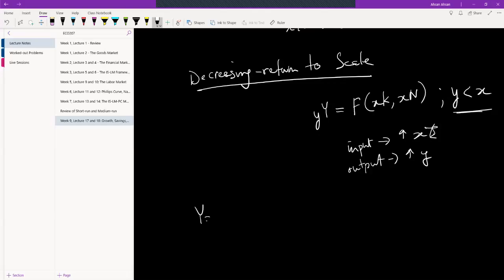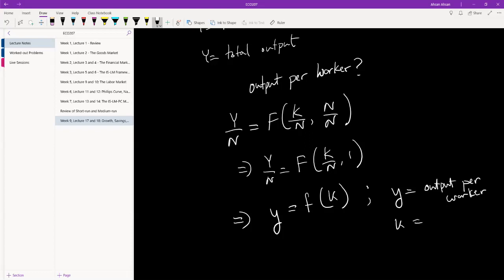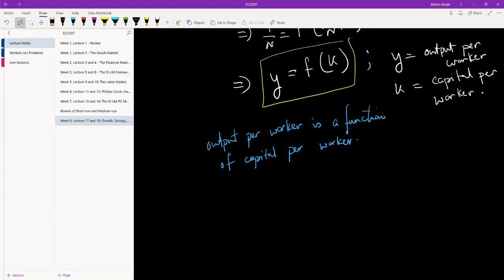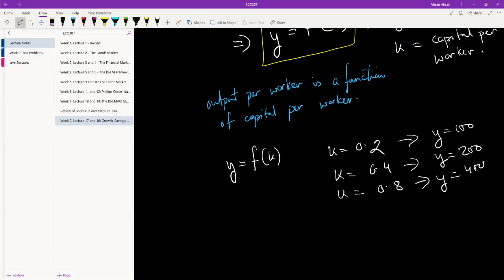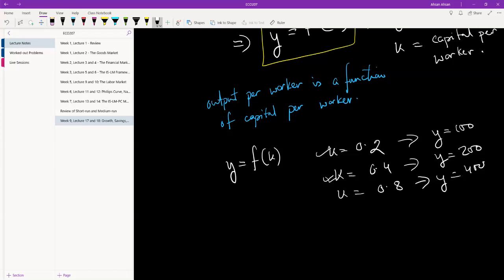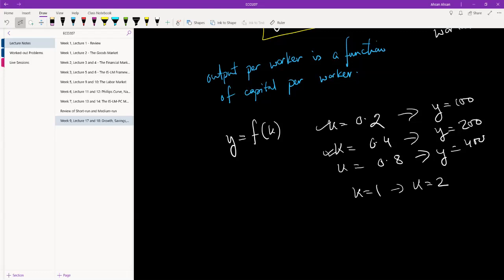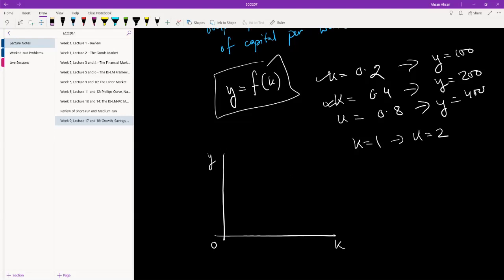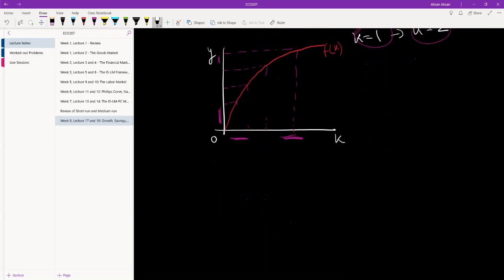10.2 Where does Growth Come From I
ECO207: Intermediate Macroeconomics II
Textbook: Macroeconomics by Olivier Blanchard (Seventh Global Edition)
Chapter 10: The Facts of Growth

In this video:
10-4 Thinking About Growth: A Primer
     Aggregate Production Function
     Returns to Scale and Returns to Factors
     Output per Workers and Capital per Workers
     The Sources of Growth